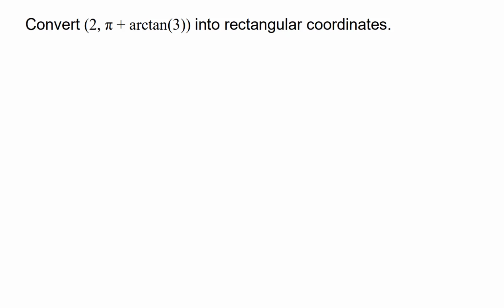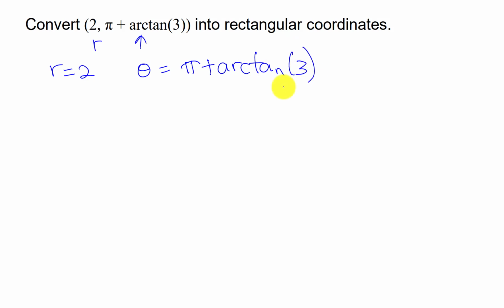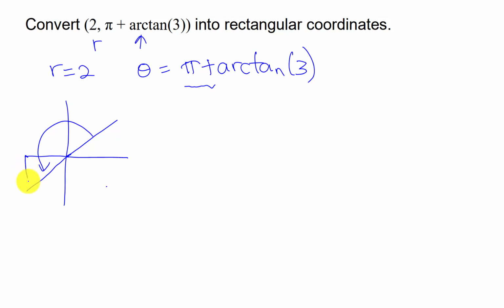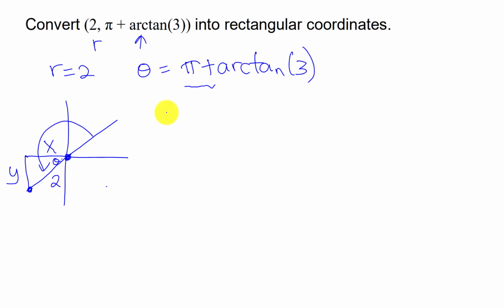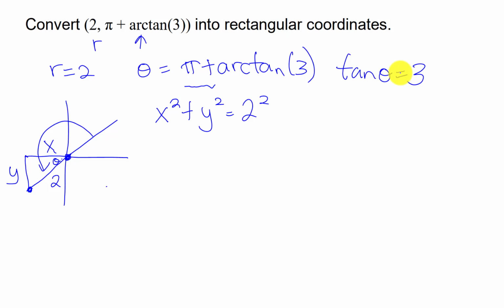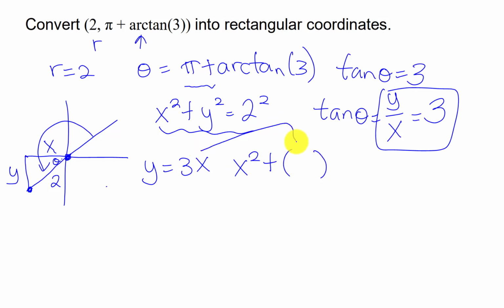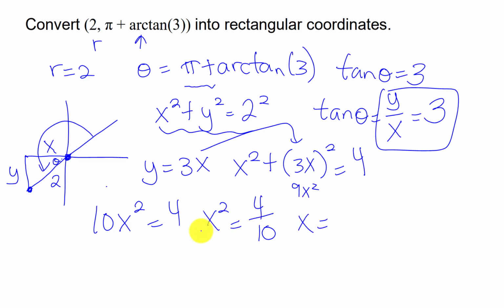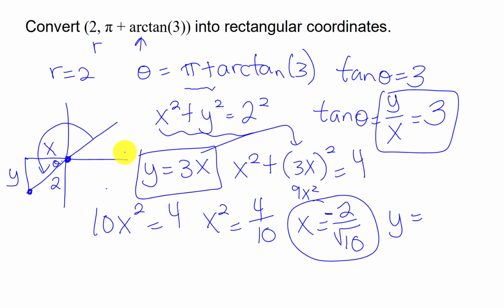Trig Converting from Polar to Rectangular with arctan